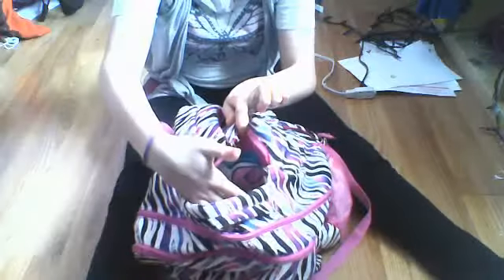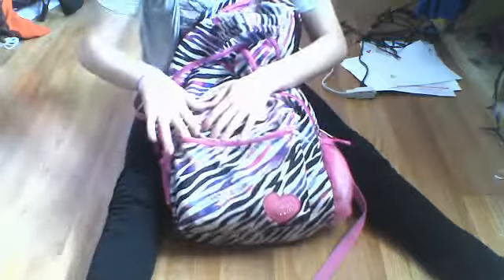Whats in my 2013-2014 backpack